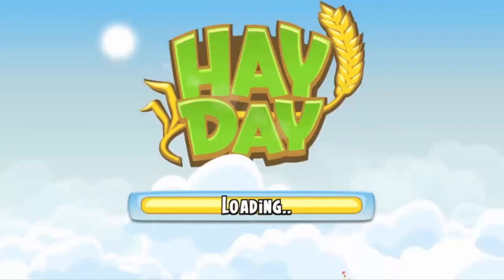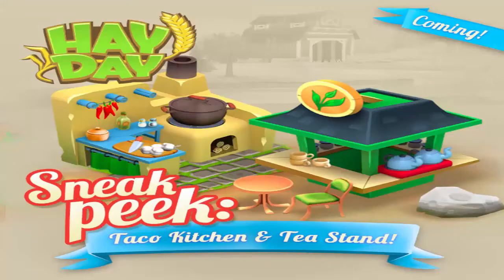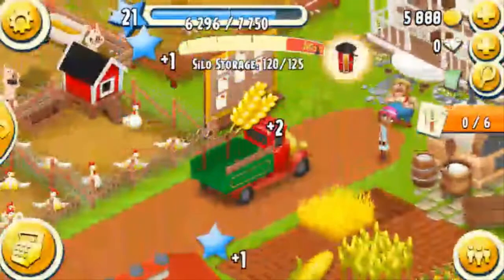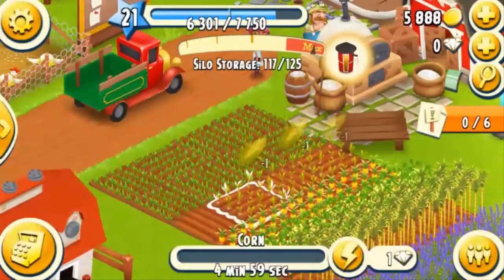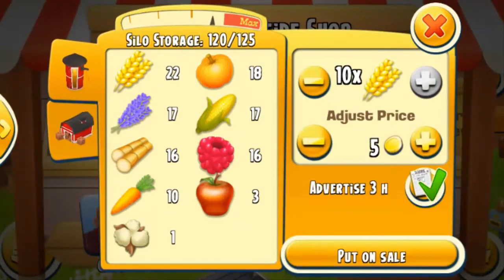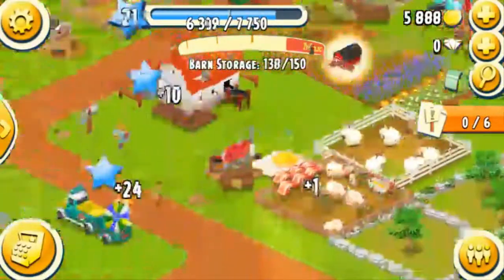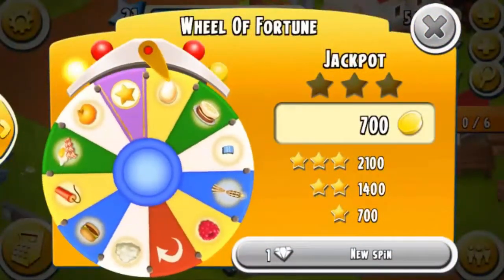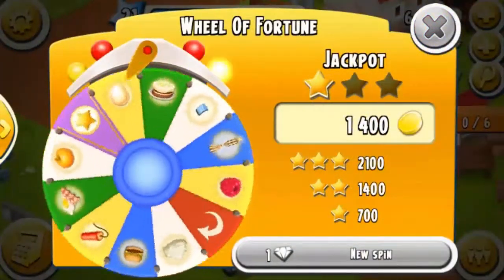Hay Day Sneak Peek #4: Tea Stand and Taco Kitchen!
Quick Note: Taco Kitchen is unlocked at level 77 and will cost 700,000  and the Tea Stand will be unlocked at level 80 and will cost 750,000 coins.  What do you guys think of the new machines?